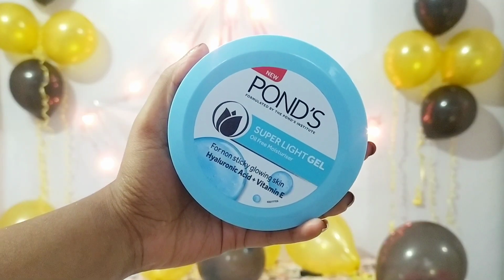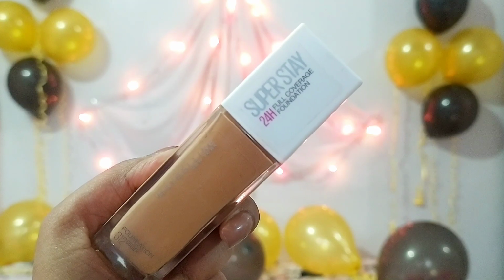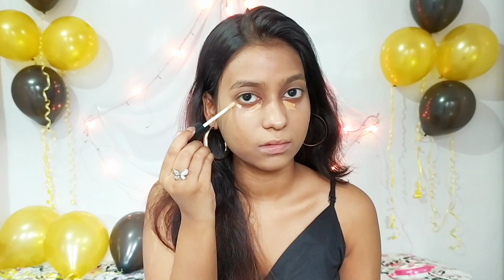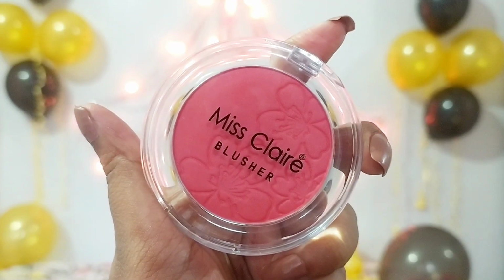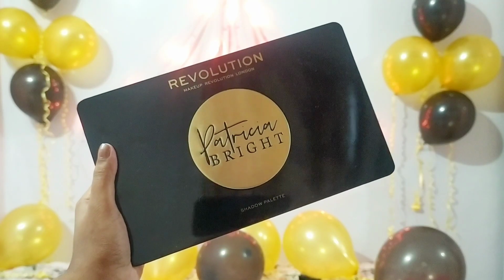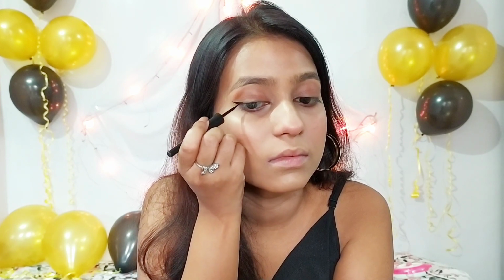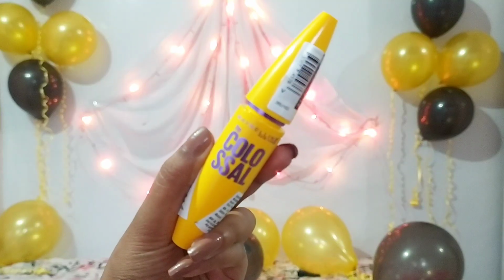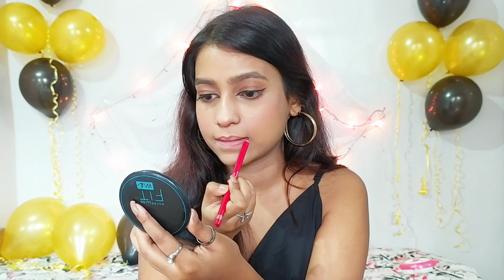GRWM for my 19th Birthday | My First YouTube Video | Sushmita Kolay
Get ready with me for my 19th birthday | Birthday Makeup | My First YouTube Video 🖤

Hello you guys, i am Sushmita kolay and this is my first YouTube video where i shared my birthday makeup look with you all.

Ponds Super Light Gel Moisturizer
Lakme Absolute Blur Perfect Makeup Primer
Mac Strobe Cream - Pinklite
Maybelline Superstay Foundation - Golden 312
L.A Girl Pro Concealer - Cool Tan
Swiss Beauty Liquid Concealer - 03 Light Moyen
Maybelline Fit Me Compact Powder - 118 Light Beige
Miss Claire Round Blusher - 05
L.A. Colors So Cheeky Blush And Highlight Palette - Peaches And Cream
Maybelline Fashion Brow Pencil - Dark Grey
Makeup Revolution Patricia Bright Rich In Colour Eyeshadow Palette
Maybelline Colossal Bold Eyeliner
Maybelline Colossal Volume Express Mascara - Washable Black
Miss Claire Glimmersticks - Indian red
Mac Retro Matte Lipstick - Ruby Woo
Sephora cream lip stain - Dark red
Mac Prep + Prime Fix + - Original

OUTFIT DETAILS:- Myntra berry lush slit dress

glam makeup
birthday makeup
easy makeup
simple makeup
affordable makeup
makeup videos
Indian makeup
makeup look
teenagers birthday makeup
my birthday makeup
drugstore makeup
makeup for new beginners
makeup for girls
makeup for dry skin
makeup karne ka tarika
birthday makeup for teenage girl
party makeup
first makeup tutorial
first makeup video
birthday party dress up Indian
dewy makeup
glam party makeup
Red lipstick
brown girl makeup tutorial
makeup tutorial 2021
natural makeup
glossy makeup
glass makeup
makeup transformation

MUSIC USED
Caballero - ofshane @youtubemusiclibrary